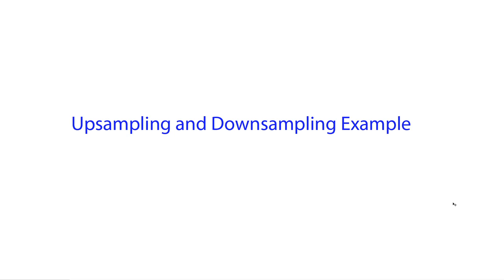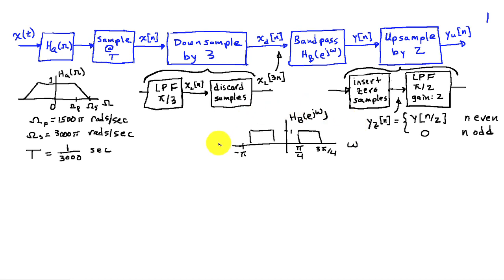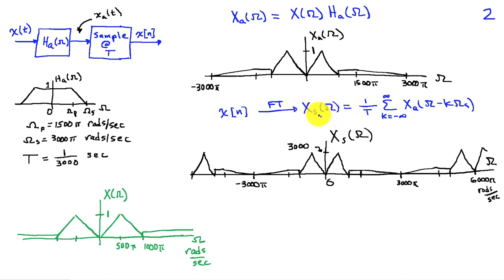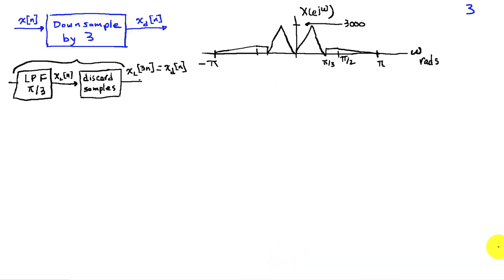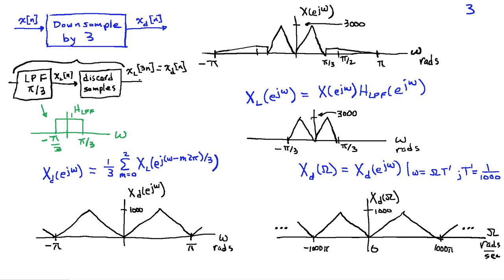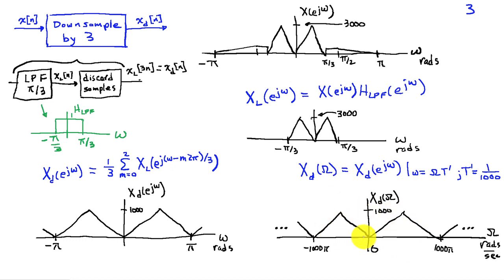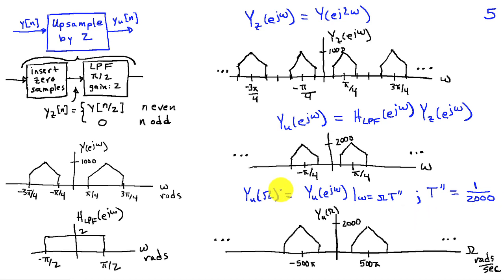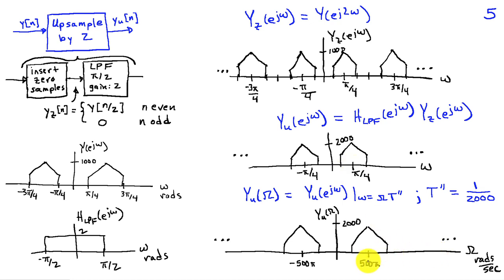Upsampling and Downsampling Example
An example of upsampling and downsampling in a digital filtering problem, tracking the DTFT and FT of the signals after each operation.